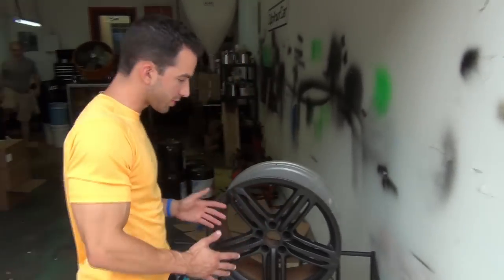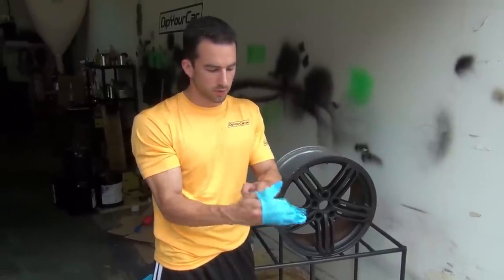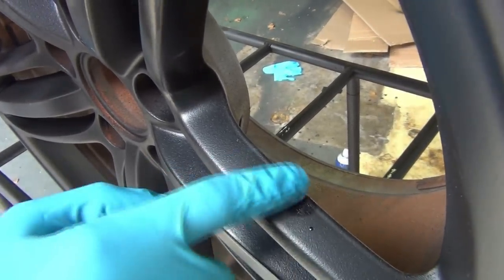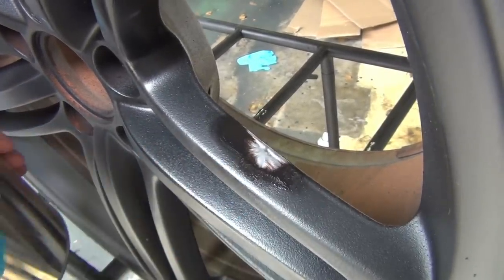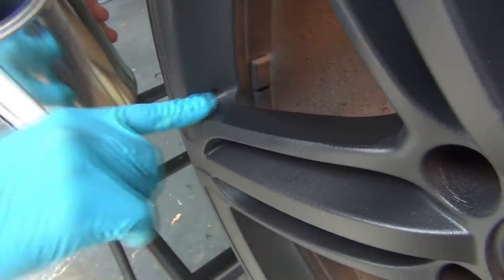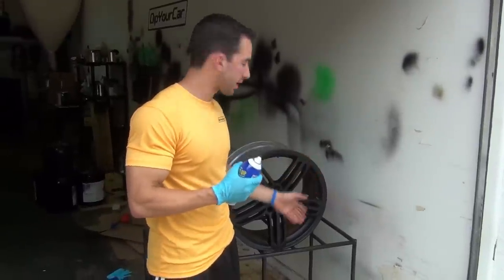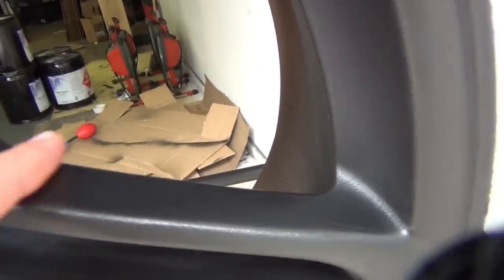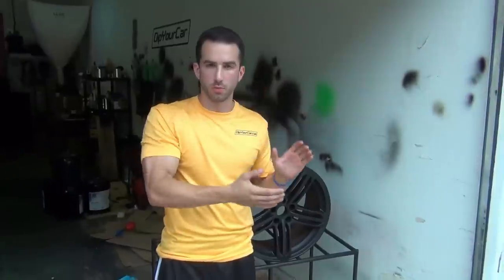How to Fix PlastiDip (Texture, Tears, Troubleshooting) DipYourCar.com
Can you use a Powerwasher on PlastiDipped surfaces?  Fonzie from DipYourCar.com shows you what's up.